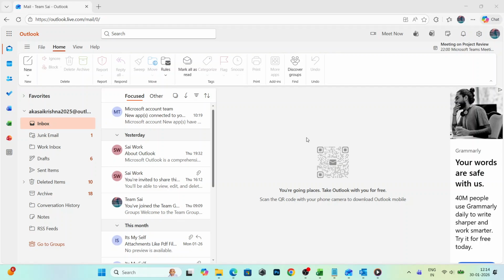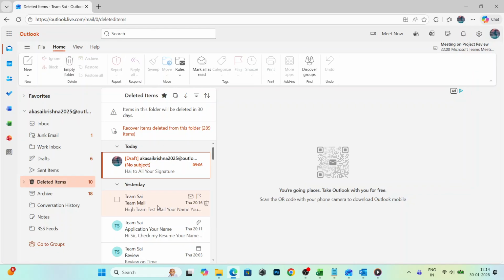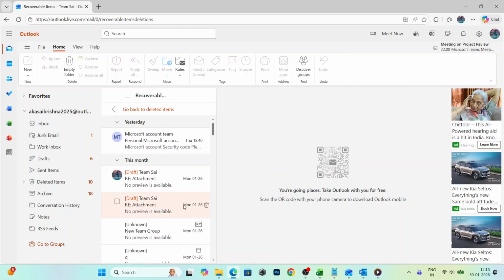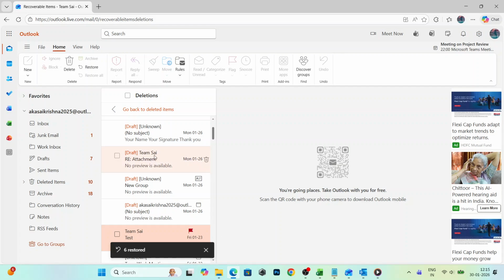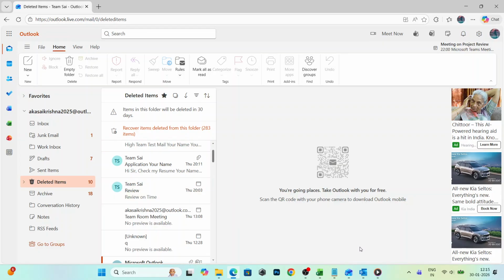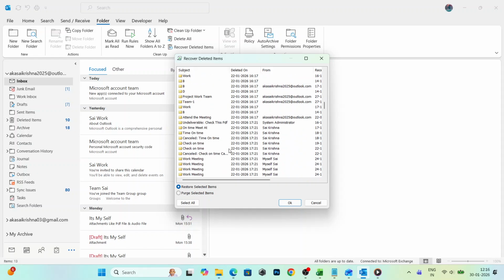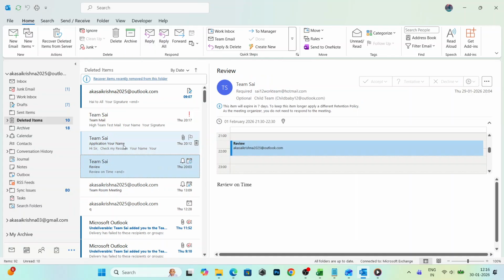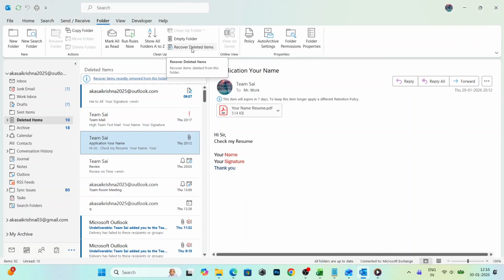How To Recover Deleted Emails In Outlook (Step By Step)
Learn how to recover deleted emails in Outlook with this step-by-step tutorial. Whether you need to restore accidentally deleted messages or find permanently deleted emails in Outlook 365, this guide has you covered.